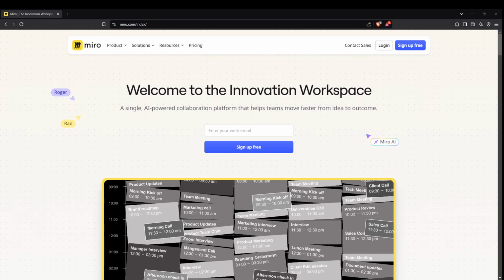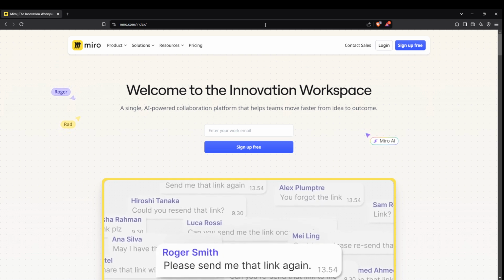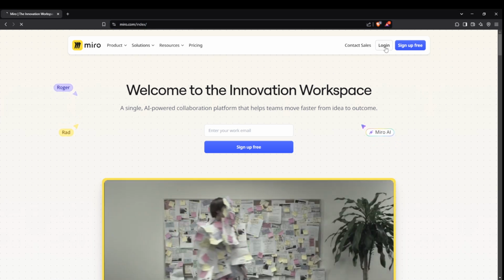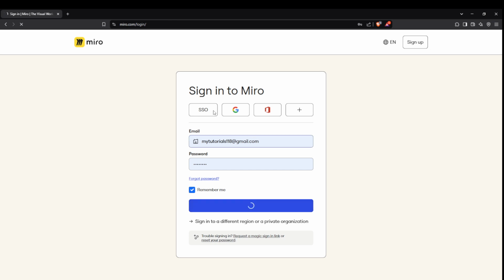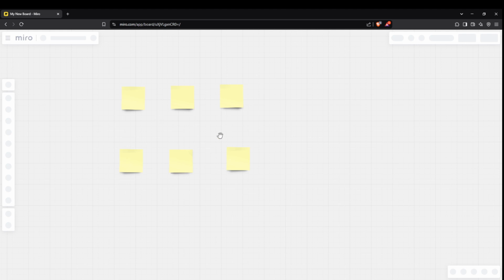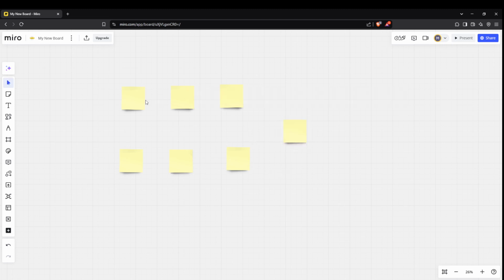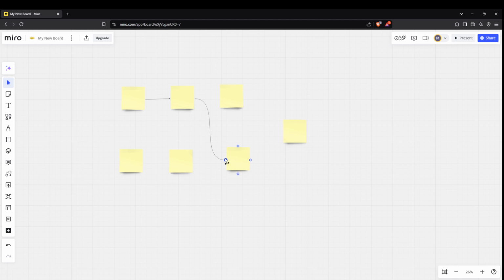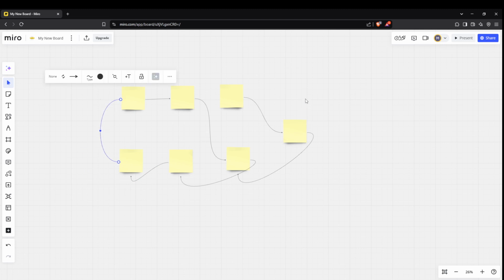How to Link Post its Notes [2025 Full Guide]